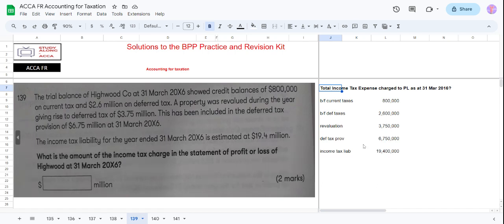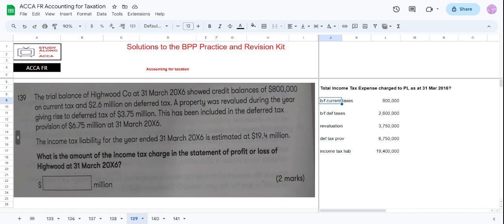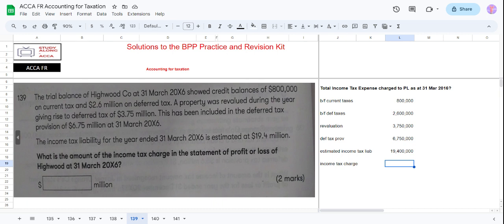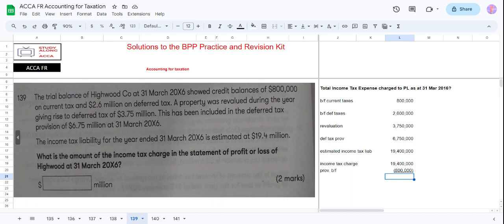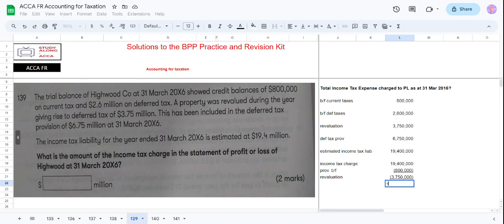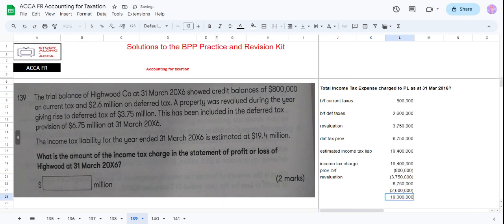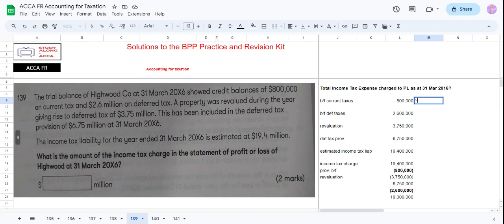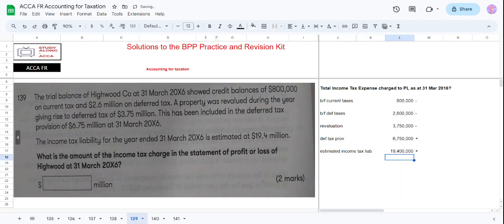ACCA FR 139 Accounting for Taxation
ACCA FR
Accounting for Taxation